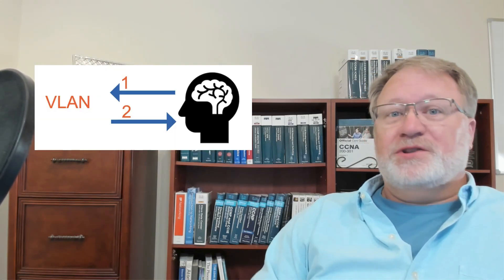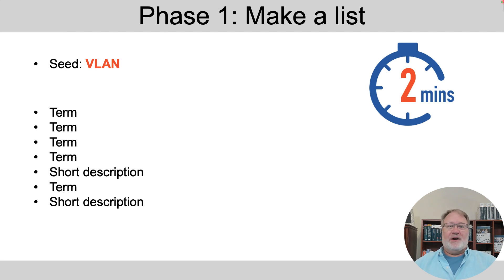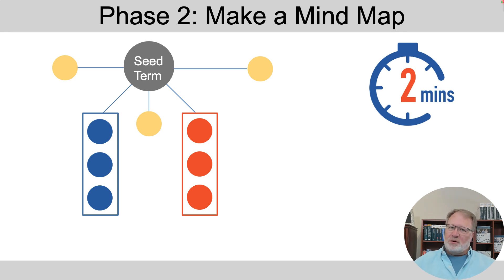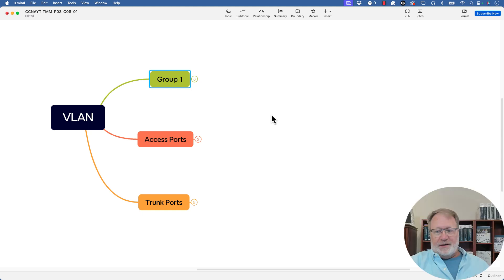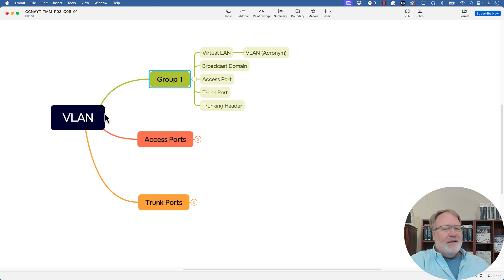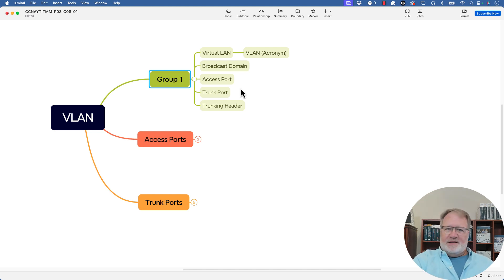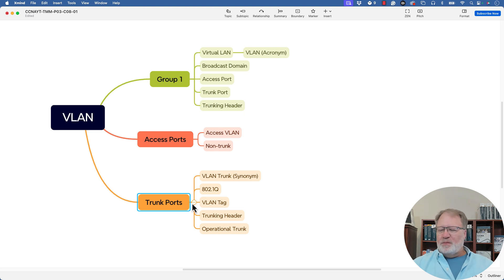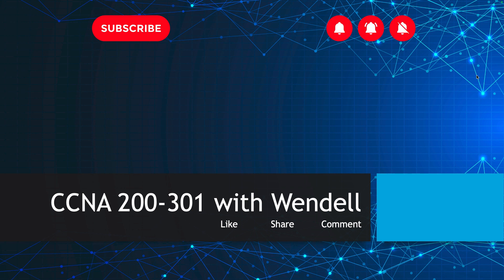Start with "VLANs" - And Visualize Your Mind Map of All Related Terms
Master your memory with mind mapping techniques using the seed term "VLANs." Learn about VLANs, VLAN Trunk, 802.1Q, Access Port, Trunk Port, and more in this CCNA study session with Wendell Odom.

Today’s topic:   VLANs, Trunking, and Their Impact on LAN Switching
Today’s seed term:  VLANs

Want to learn more about how to create a Terminology Mind Map? Watch this video that breaks down the steps:

*Chapters*
00:00 Context
00:18 Term Mind Maps Steps 1, 2, 3
01:45 Wendell’s Mind Map Walkthrough